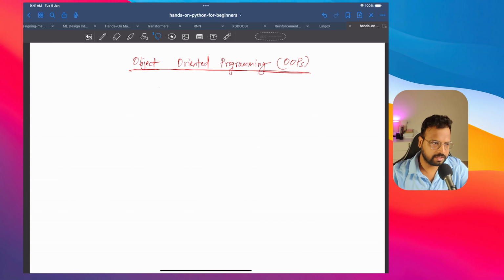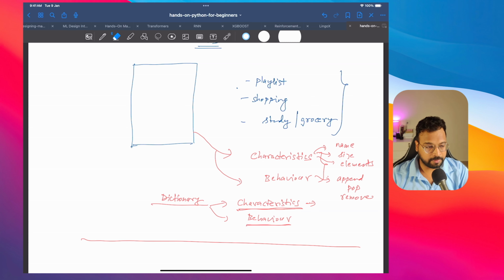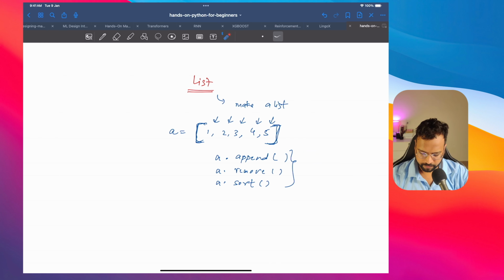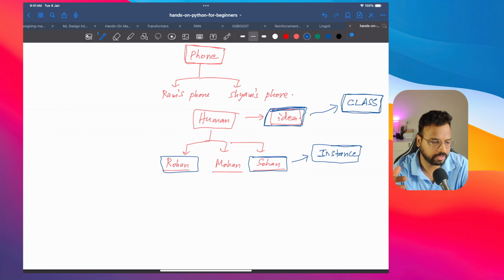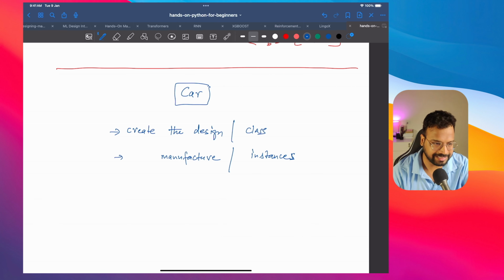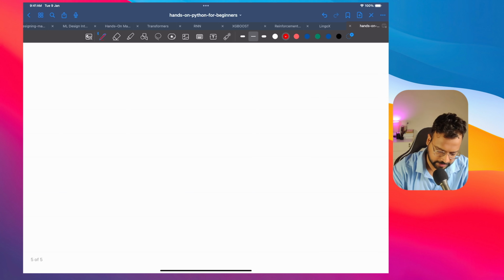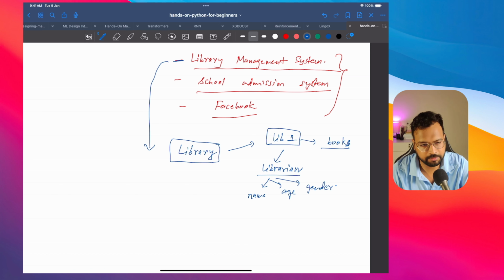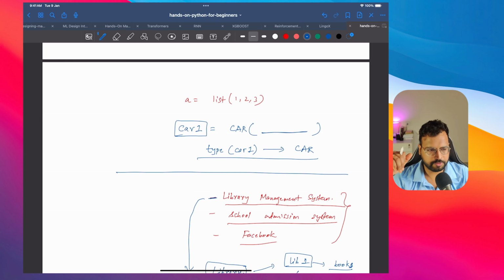Introduction to OOPs in Python 💭 | What is OOPs ? | Python for beginners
Chapters:
00:00 Introduction
01:47 Recap of data types in Python
10:36 Intuition behind a class and instance of a class
11:17 Intuition behind Methods and Attributes
18:48 What is the need for OOPs?

In this video, we explore the core ideas behind Object-Oriented Programming (OOP) in Python without diving into code. You’ll learn how programming evolved from procedural to functional to object-oriented, and why OOP makes complex problems easier to manage. We’ll use simple, real-life examples to understand concepts like classes, objects, attributes, and methods, so you can see how OOP models the real world in your programs.

Whether you’re a beginner or just want to strengthen your intuition about OOP, this session will give you a clear mental picture of how and why to use it.